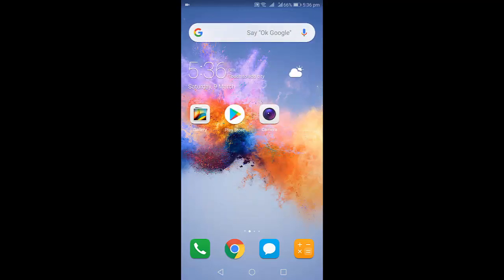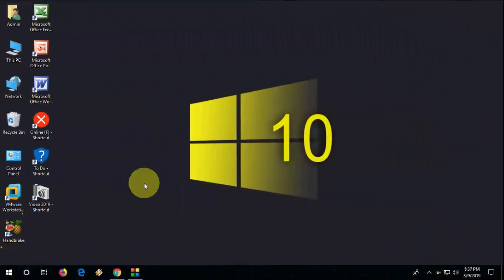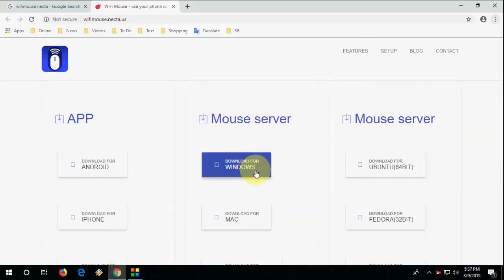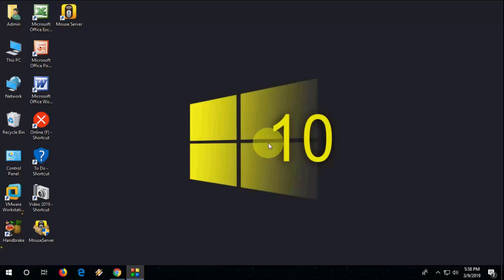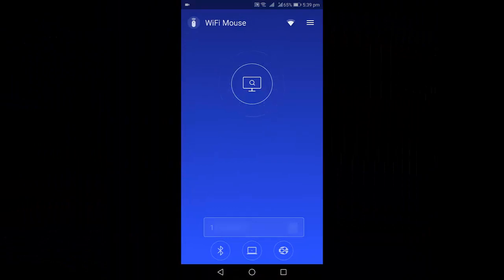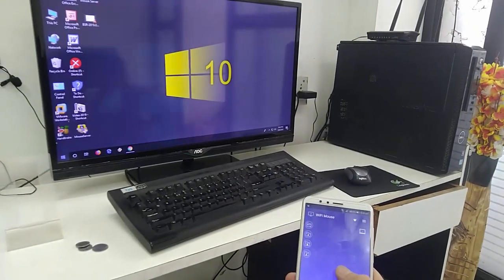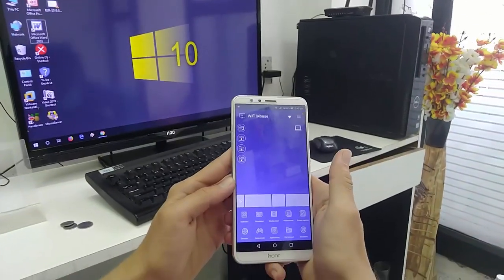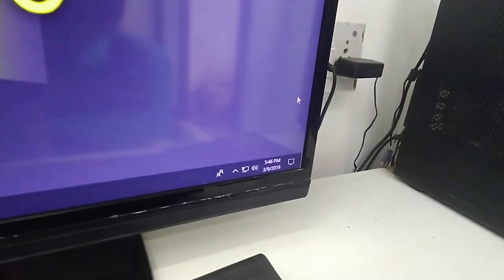How to Use Android Phone As Mouse & Keyboard for Laptop & Desktop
Use Your Phone As Wireless Mouse & Keyboard for Laptop & PC